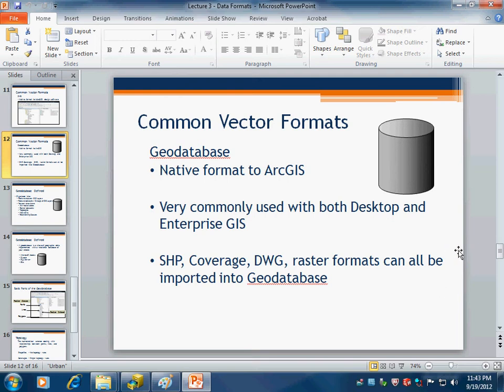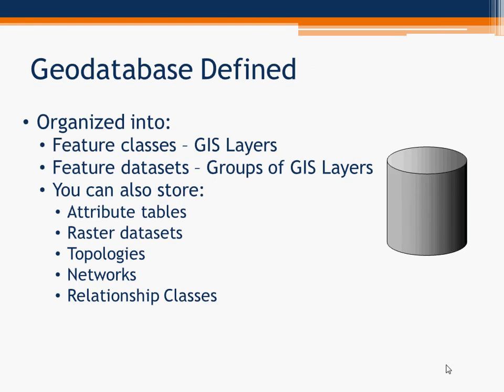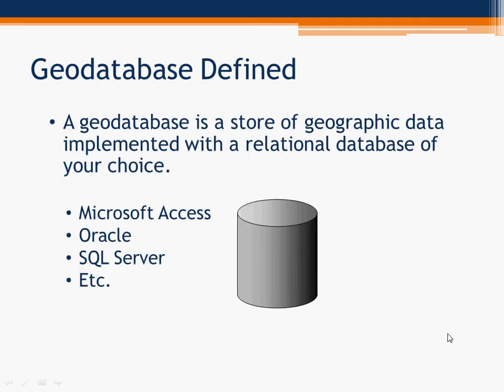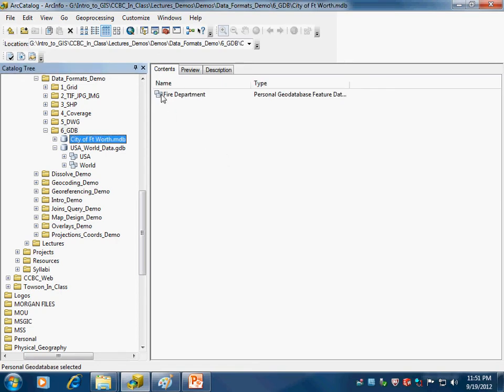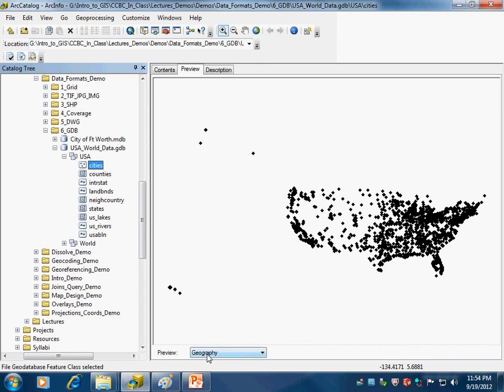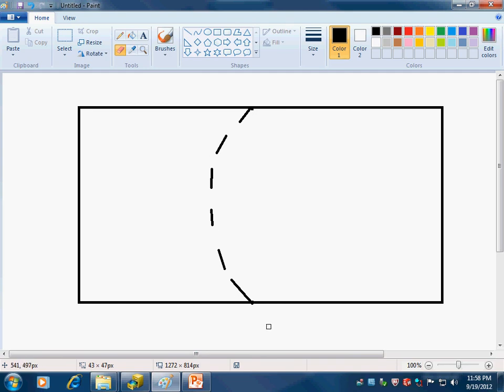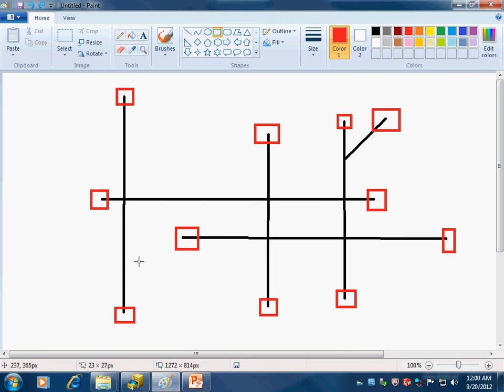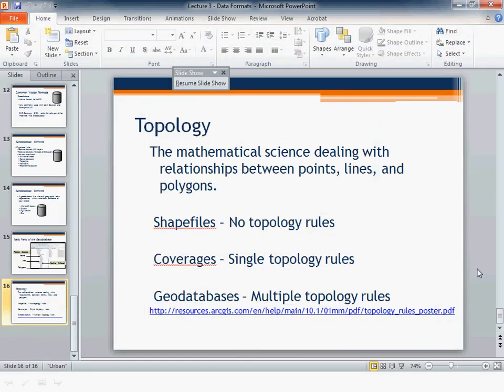8 - Data Formats GDB & Topology